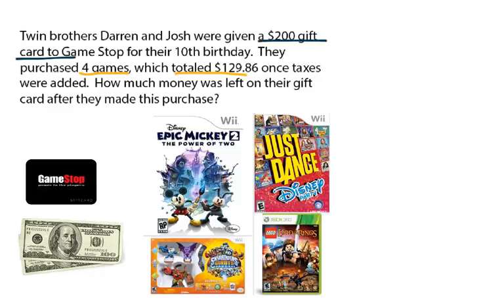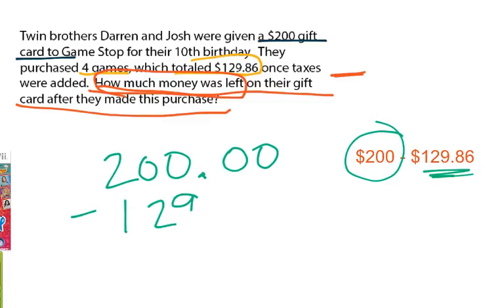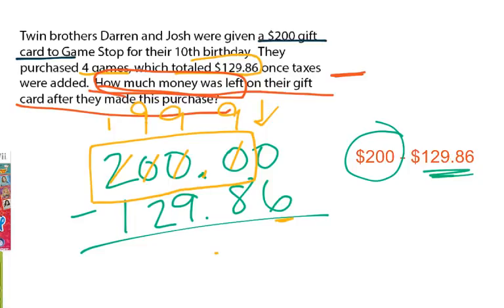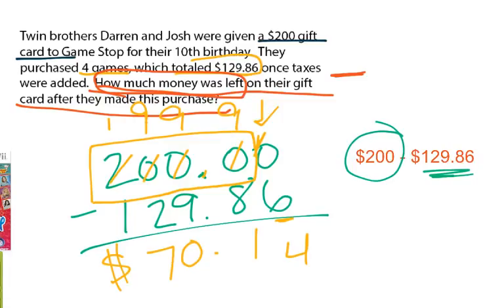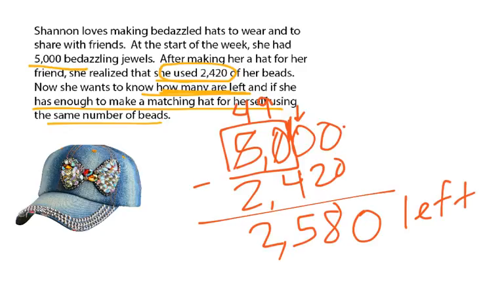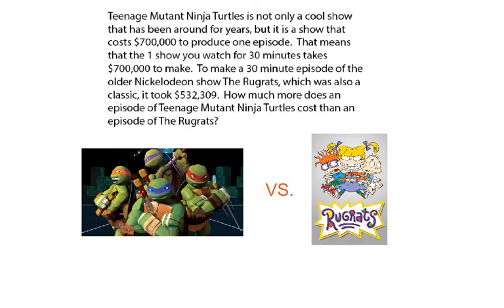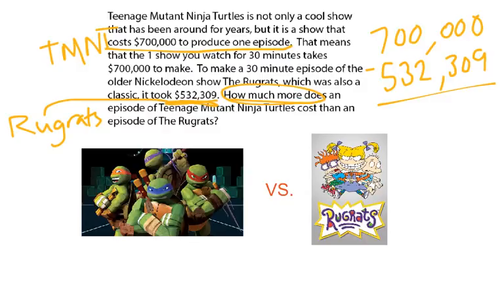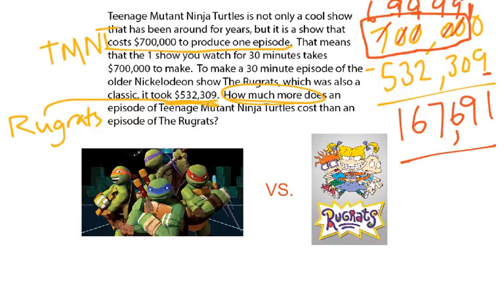Subtracting Across O's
4th Grade tutorial video